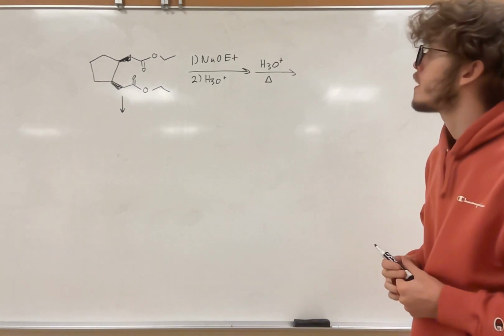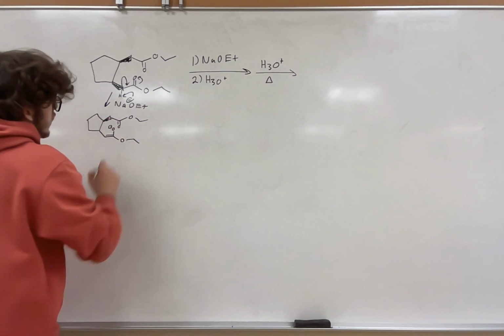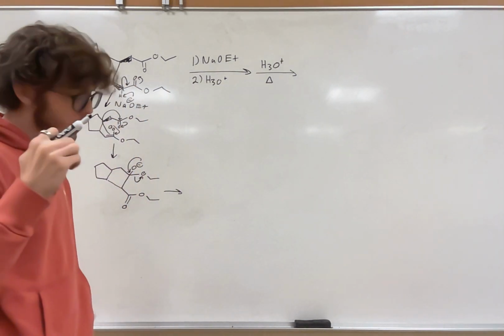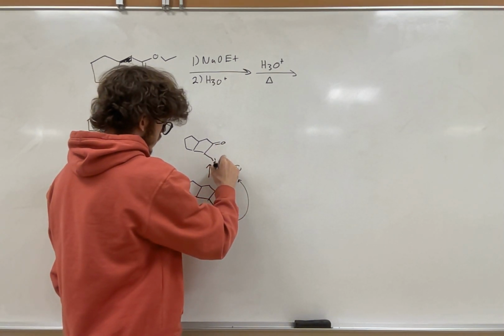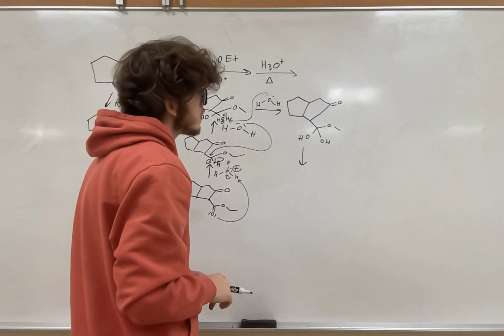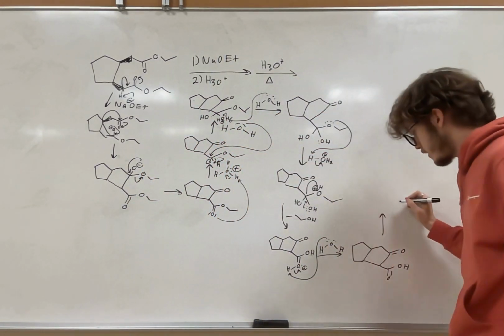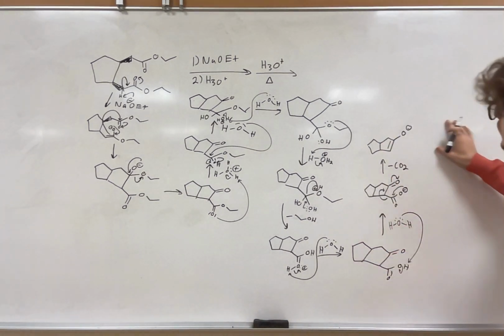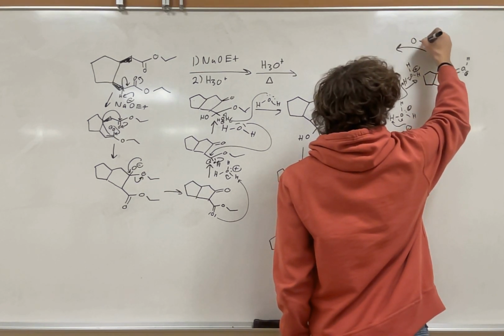Working Through a Really Good Alpha Chemistry Problem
In this video we look at the reaction of ethyl 2-[2-(2-ethoxy-2-oxoethyl)cyclopentyl]acetate with first an intramolecular clasien condensation and then followed up with a beta decarboxylation of an ester.

This reaction really made me think... May of messed up stereochemistry but at least I caught it hehe

Hope this will find someone and will help.